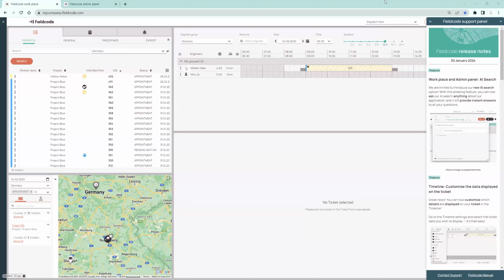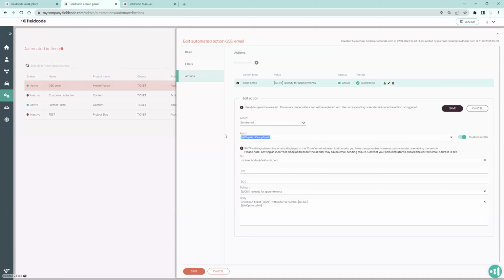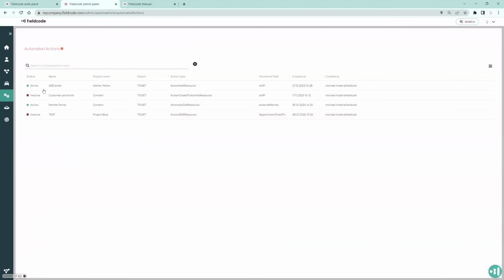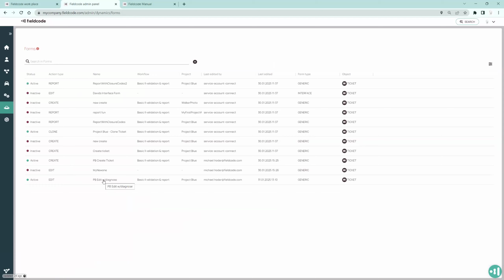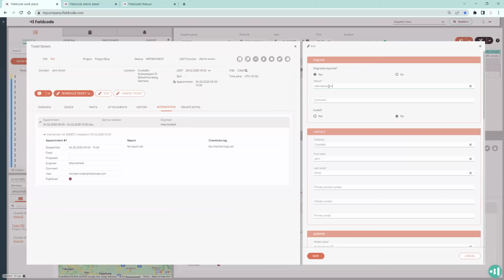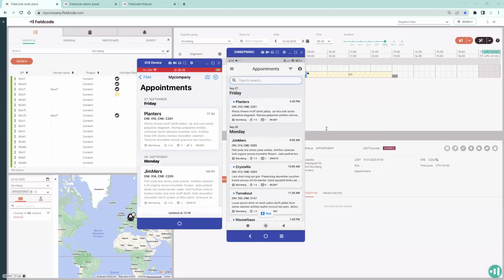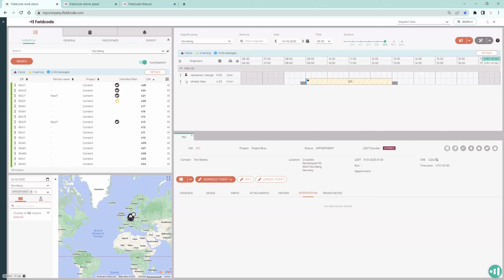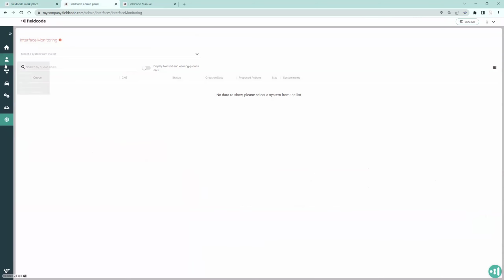Fieldcode Webcast: Software release notes for 30 January, 2025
Watch January's feature release webcast showcasing innovative features that can transform your work and enhance your Fieldcode experience. Our webcast provides in-depth explanations and valuable insights into our latest product updates and releases, ensuring valuable takeaways for both long-time users and those new to Fieldcode.